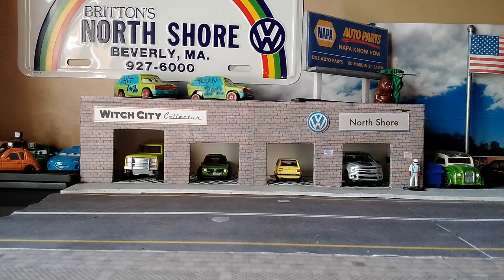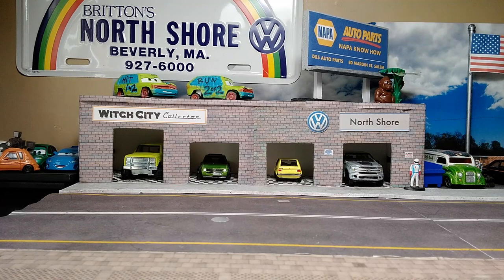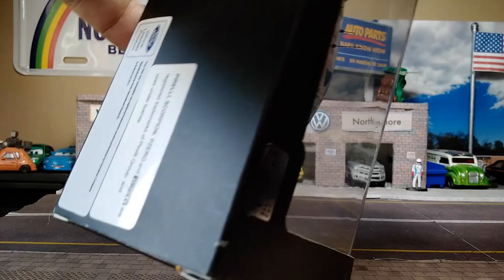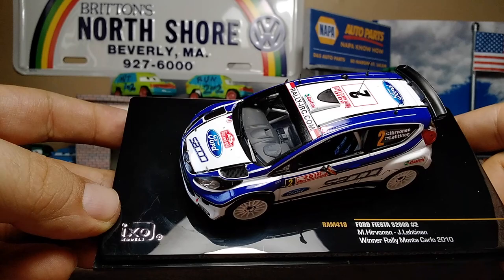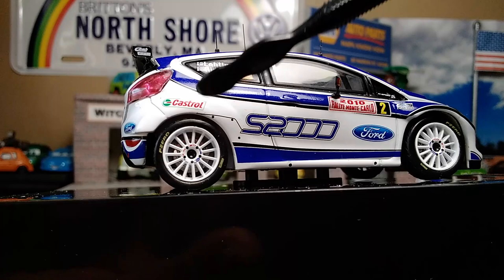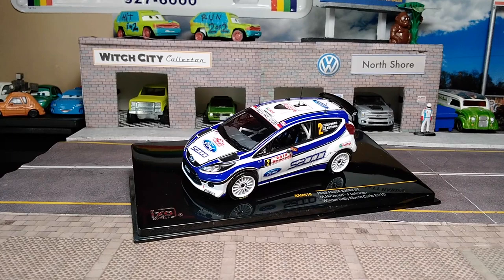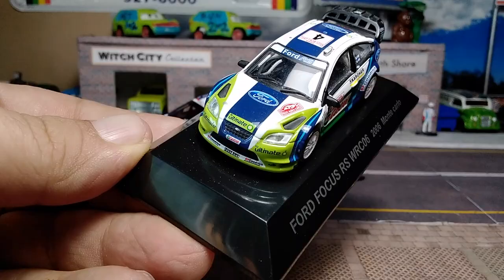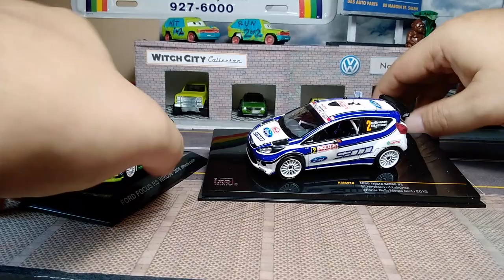1:43 2010 Monte Carlo Rally Ford Fiesta S2000 by IXO Models Unboxing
In this video we unbox and review a 1:43 scale Ford Fiesta S2000 by IXO Models. This is in the livery that Mikko Hirvonen won the 2010 Monte Carlo Rally.